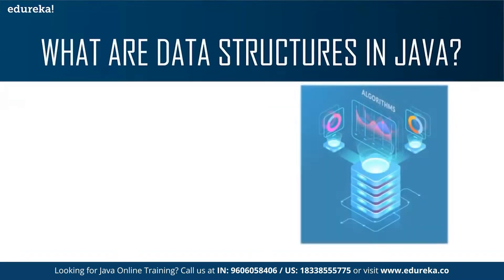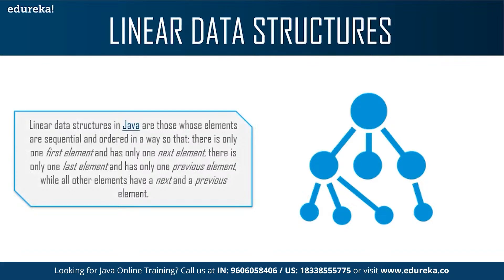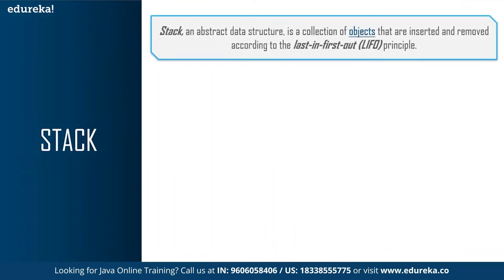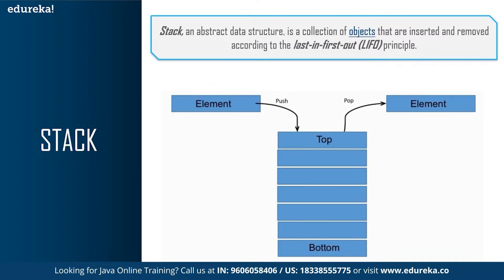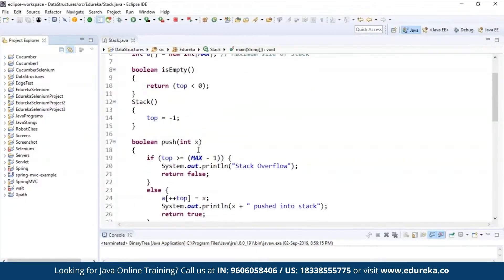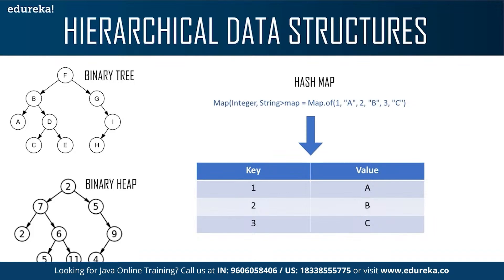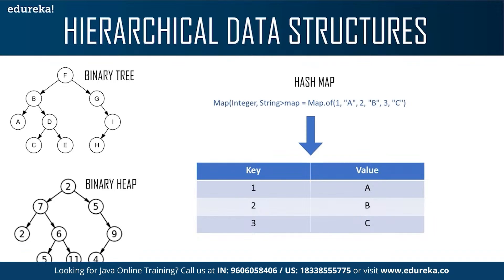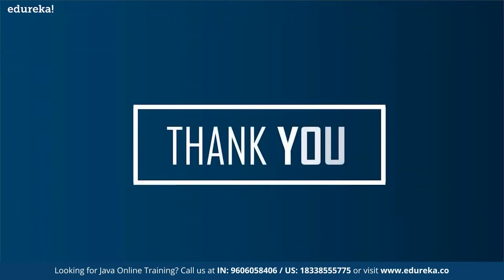Data Structures and Algorithms in Java | Java Training | Edureka Rewind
This Edureka video on Data Structures and Algorithms in Java will provide you with detailed knowledge about  Data Structures and Algorithms in Java.